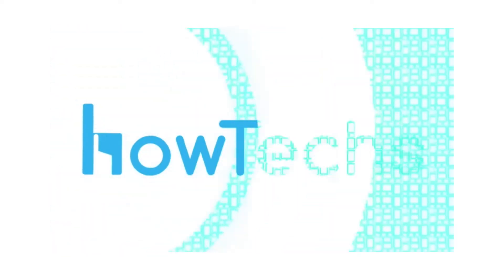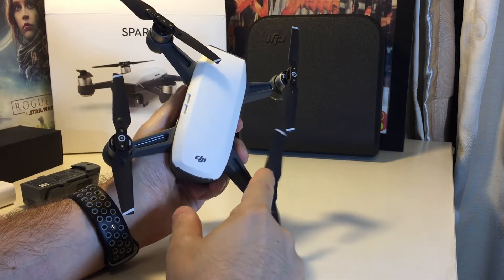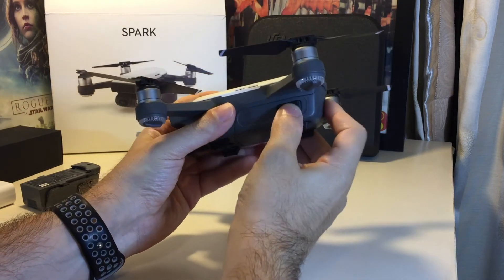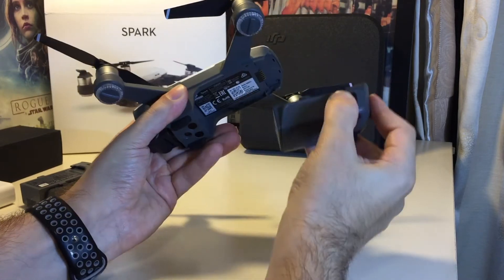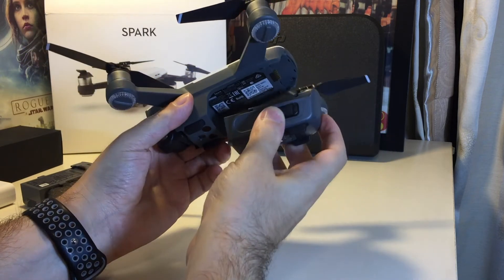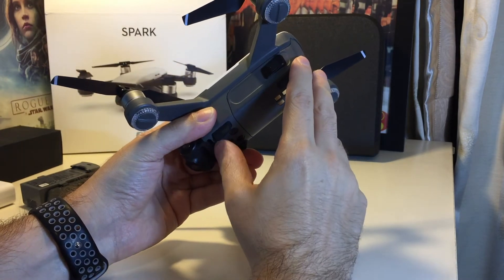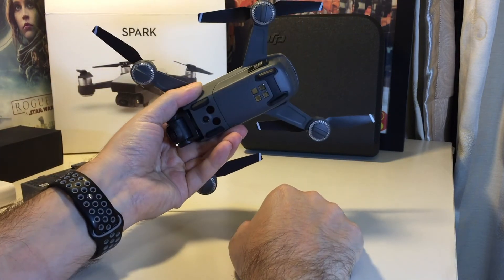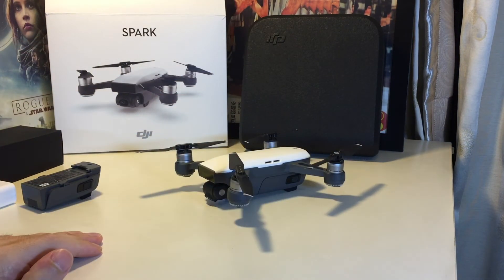DJI Spark - How to Remove and Insert Battery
This video shows how to attach and how to remove the battery on the DJI Spark drone.